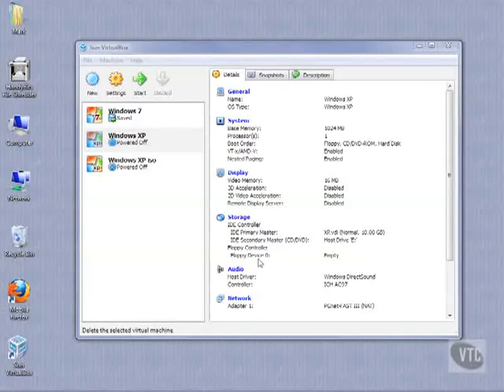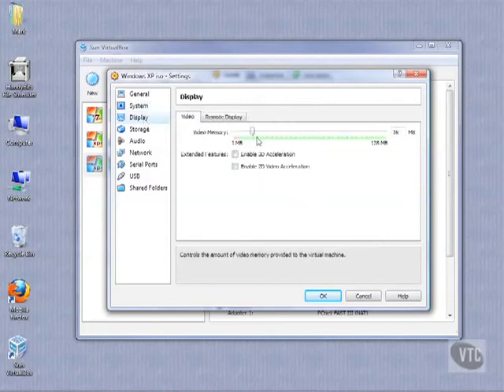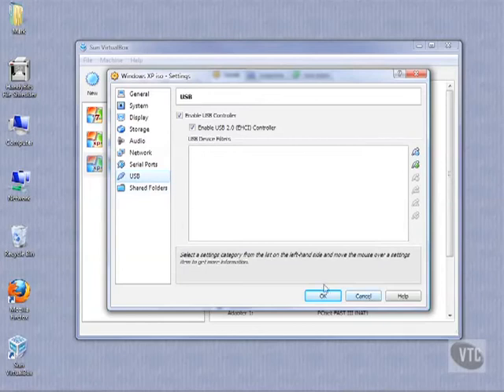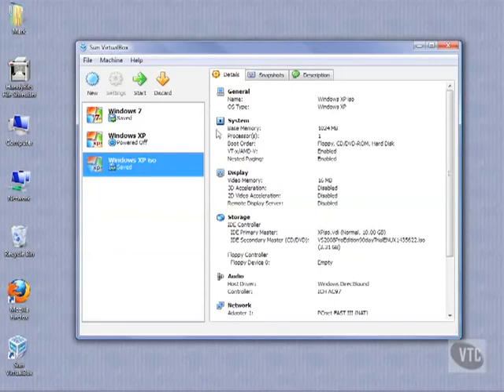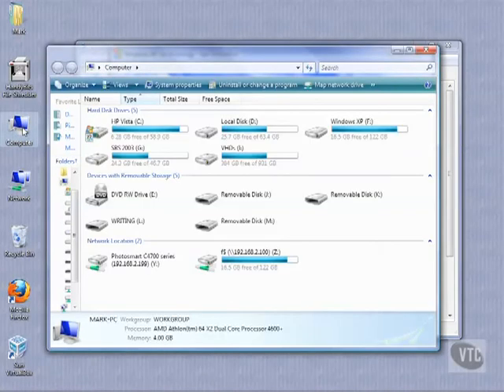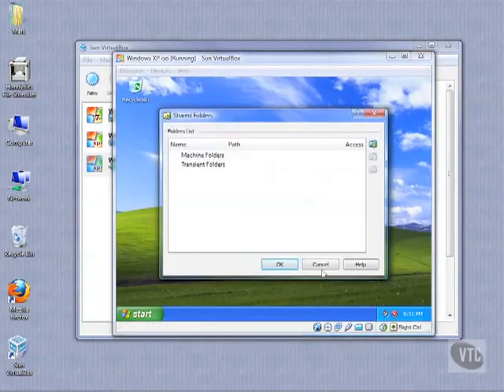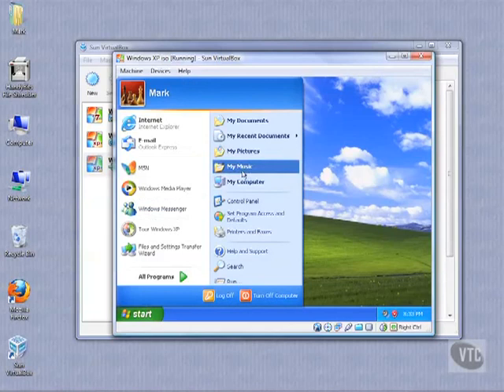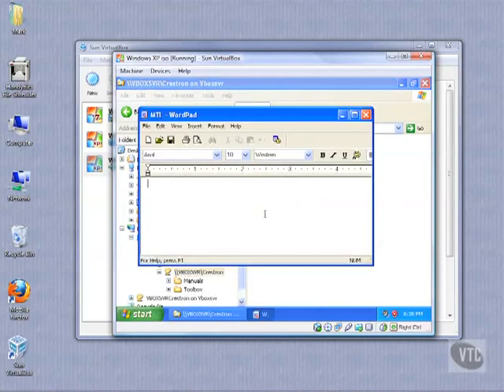3.0 Using Virtual Machines Tutorial: Virtual OS Settings (Part 1)